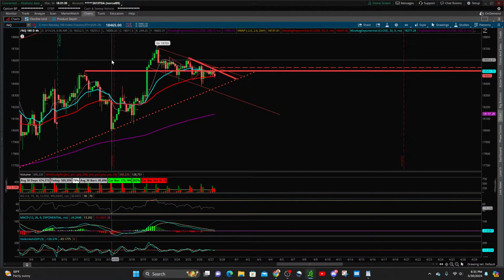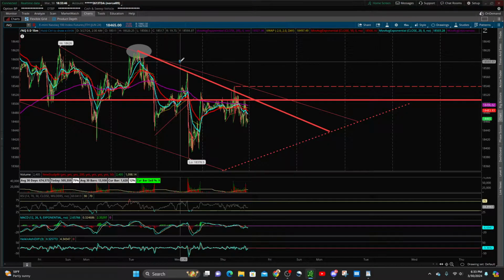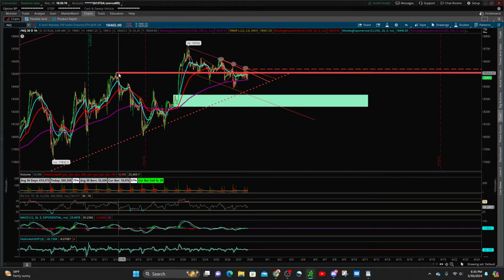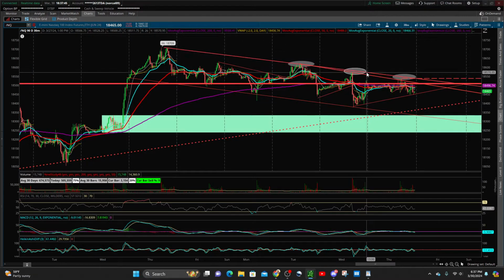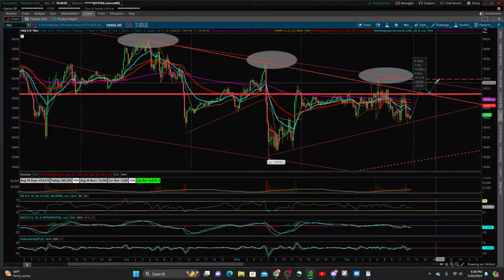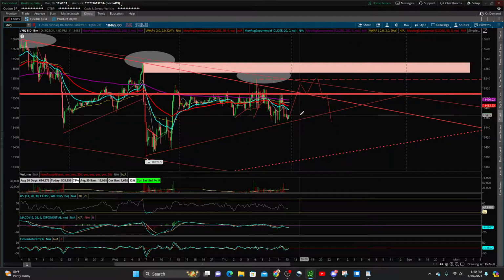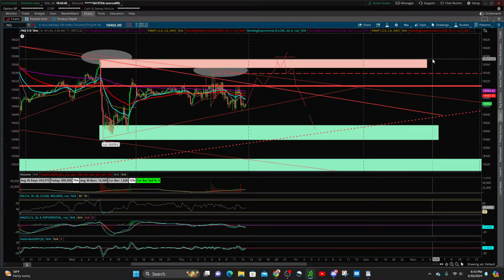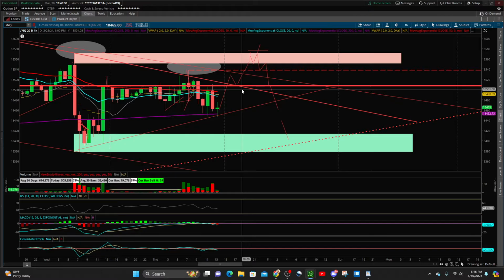/NQ Technical levels Supply/Demand Zones April 1, 2024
This video is about some current technical levels to watch for. This is for April 1st, 2024 trading day. It will be good for the week etc. However, market conditions are always changing.

Supply and demand zones are marked in this video as well.
Some examples of how to trade it are mentioned. Break and retest.
If you would like to know more about trading strategies. Please comment and we will work on getting a video out to support the community.

Are you interested in trading for a prop firm?
We trade with Apex.
HWGFWZPD

BOOKS: (please read to become a better trader)

Price Action Based on Supply and Demand Trading Method
Mastering Trading Psychology

Computer gear we use:
ASUS monitor
Blue Yeti USB Mic for Recording & Streaming on PC

We day trade the futures market and are very passionate about becoming a source of information for beginner traders.